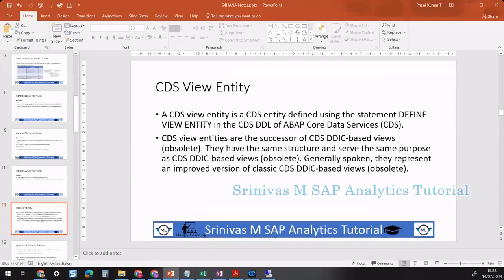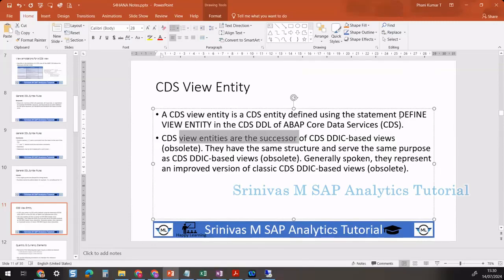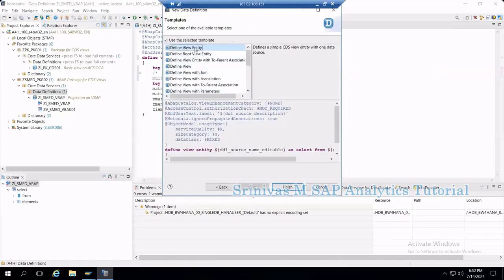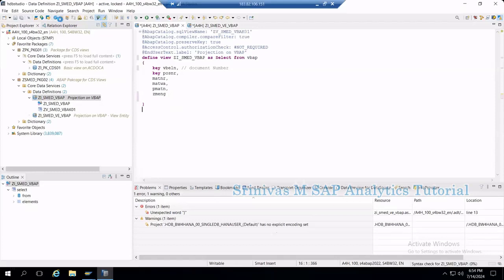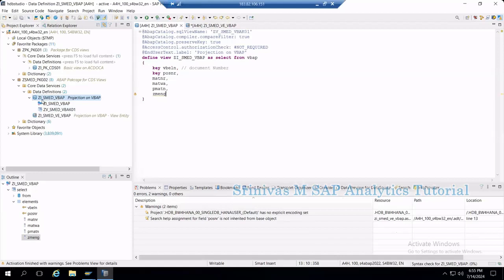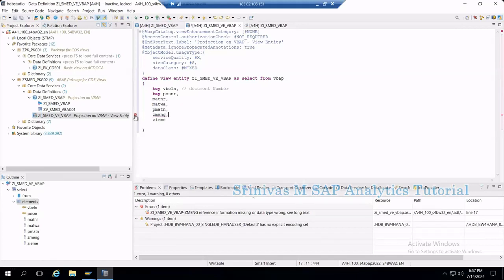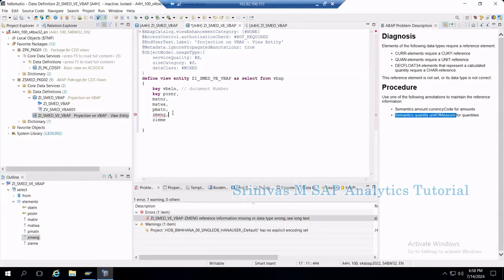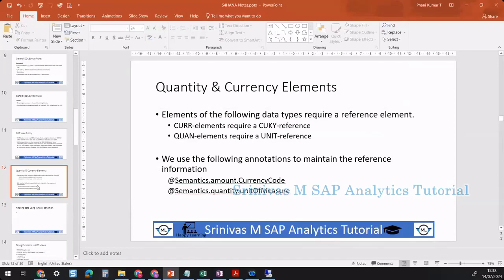S4HANA CDS 03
CDS view of type ‘View Entity’